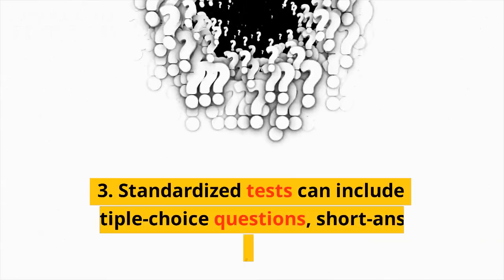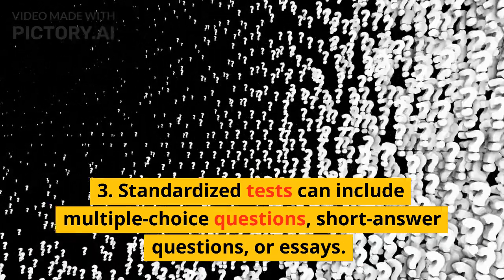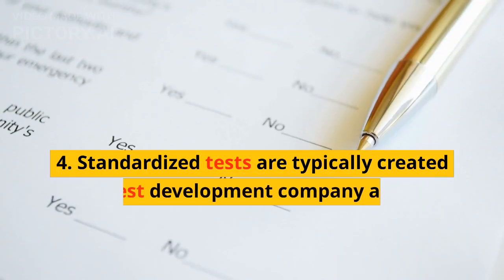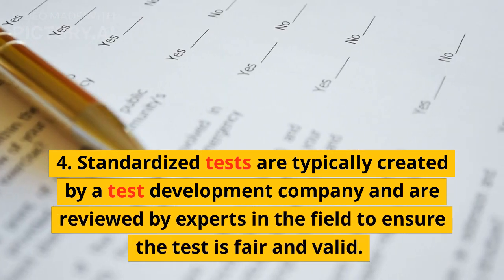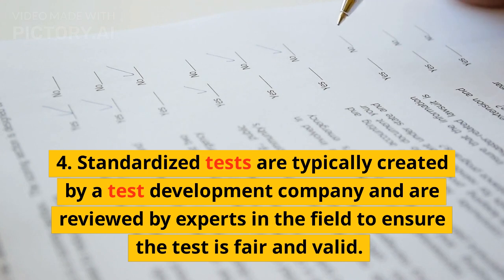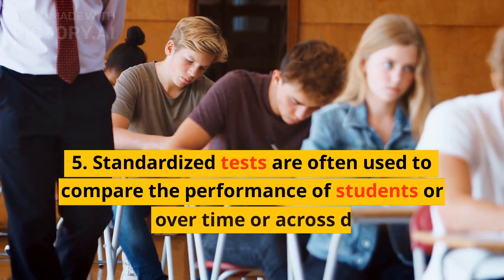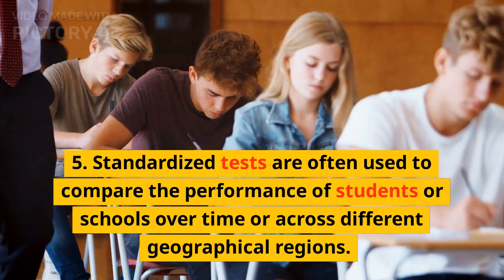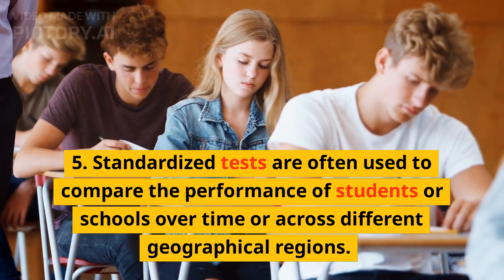what is standardized testing?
"Welcome to our video on standardized testing. In this video, we will discuss what standardized testing is, why it's used, and some of the pros and cons of this type of assessment. You'll learn about the different types of standardized tests, how they are administered and scored, and how they are used to measure student performance and make important decisions such as college admissions. We will also discuss the controversies surrounding standardized testing, and some of the criticisms that have been leveled against it. Whether you're a student, a teacher, or a parent, this video will provide you with a comprehensive understanding of standardized testing and its role in education. So sit back, relax, and let's dive into the world of standardized testing."